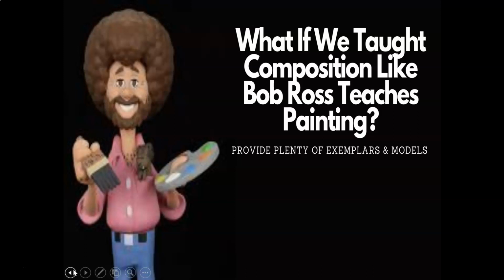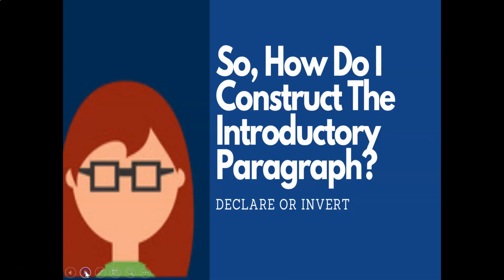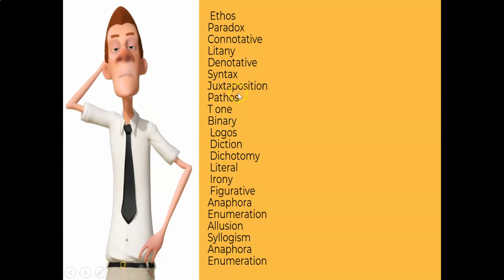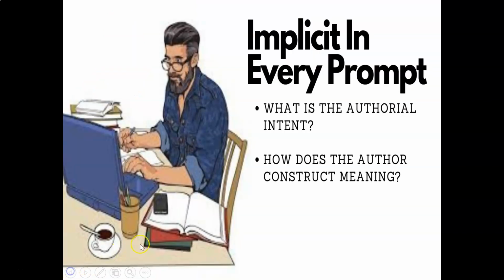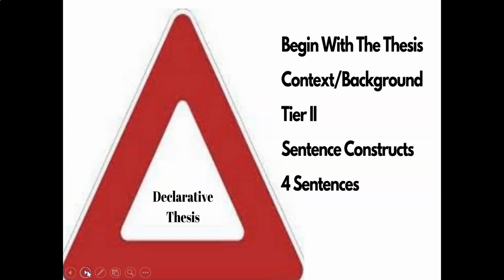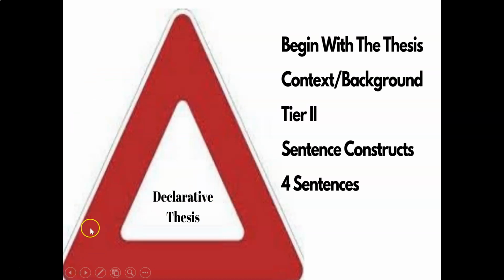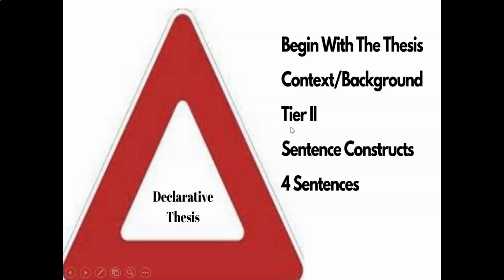Nolans Cheese (Rhetorical Analysis Thesis Template)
Today’s video sets your students up to do three things very well:

1. Practice crafting an introductory paragraph for rhetorical analysis (FRQ2)

2. Accurately ascertain a text’s meaning and the author’s intent

3. Crush the thesis point

For those of you who are familiar with my work, you know that I love to use short videos in my instructional practices.

Well, commercials are great to teach the rhetorical appeals!

This Coke commercial is rife with possibilities.

In the video, I take my usual Bob Ross approach and "paint" a number of introductions while demonstrating how to pull the strings of my templates.

Follow the links below to download 5 such writing workshop slides featuring the following commercials:
1. Coke Keeps You Thin
2. Nolan Cheese
3. Folgers Coffee (Harvey & His Wife)
4. Guinness Beer (Wheelchair Basketball)
5.  Six Fingers Toy